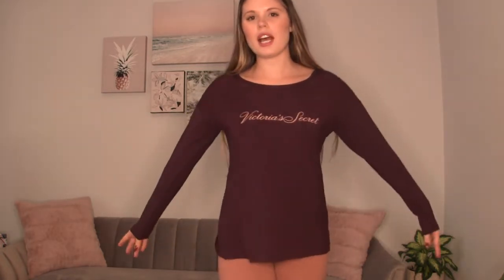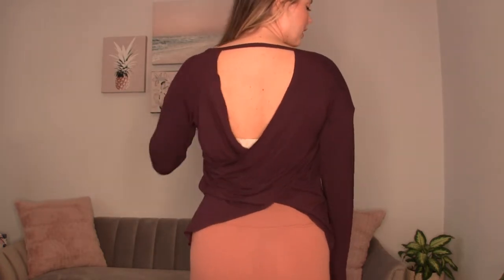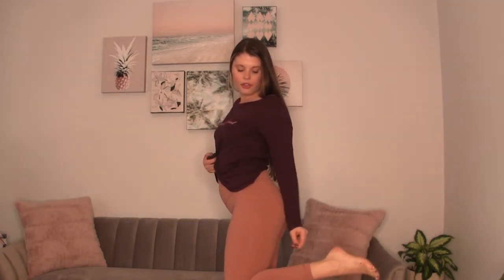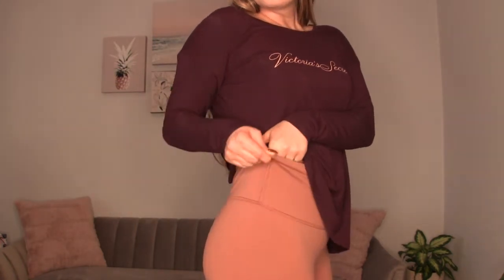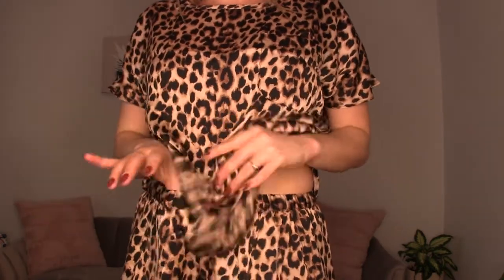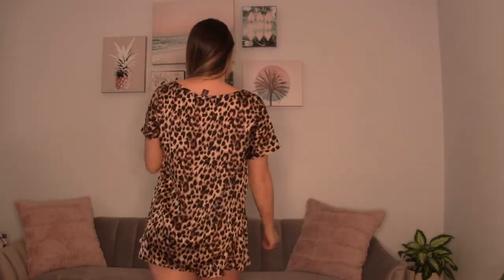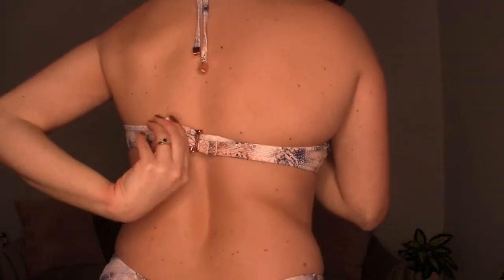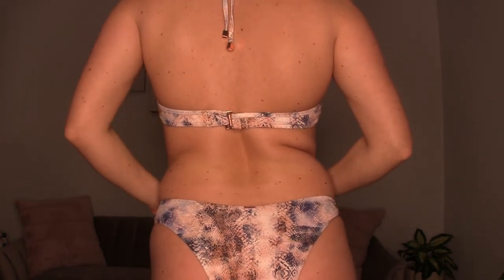Victoria Secret Semi Annual Sale Spring Try On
I'm addicted to Victoria Secret, it's one of my favorite shops. In this haul, it's geared more towards Spring! A lightweight long sleeve top, a tight strappy mini dress, satin pjs, and a bikini that ran late from my late bikini try on haul!

Everything I wore in today's haul is linked below.